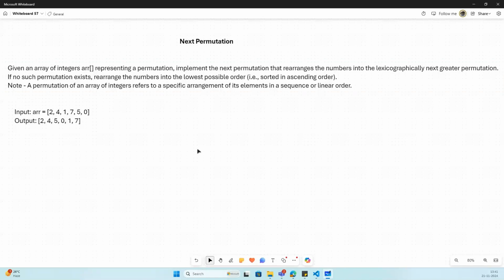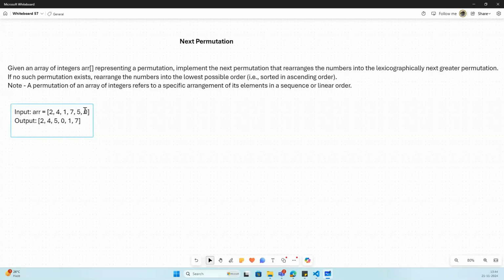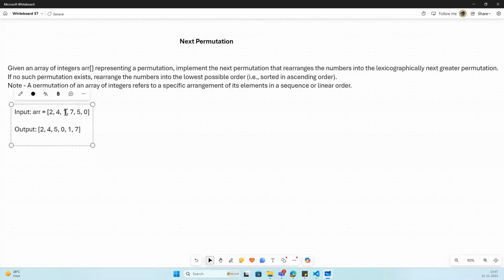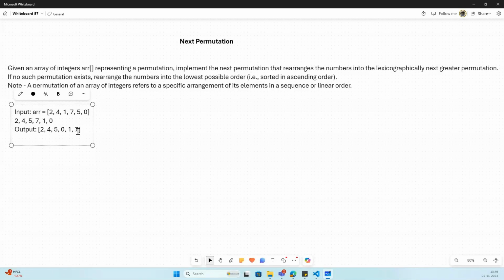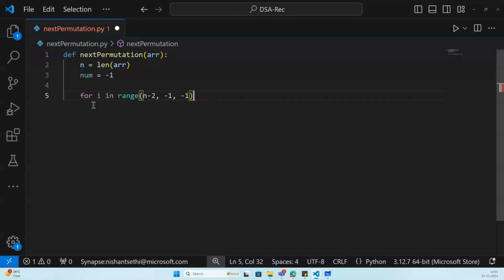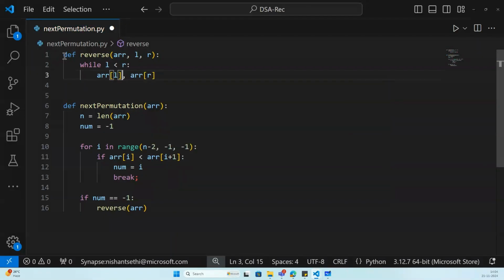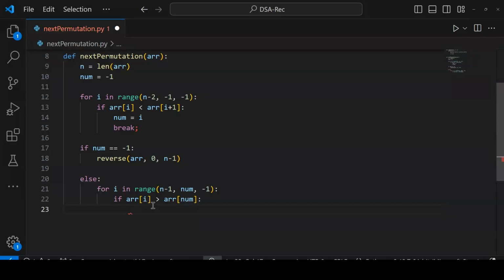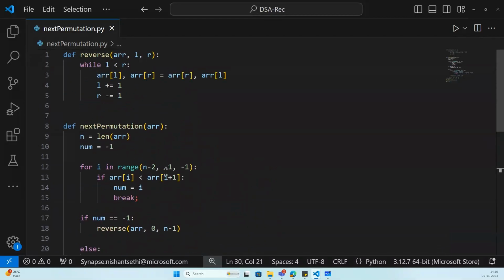Next Permutation Explained – Python DSA Trick for Tough Interviews 🔥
🔁 Next Permutation – Master This Tricky DSA Interview Problem in Python!
In this video, we solve the Next Permutation problem – a popular medium-to-hard level DSA question frequently asked in interviews at Google, Amazon, Microsoft, and other top tech companies.

We’ll walk you through: ✅ The full intuition behind the algorithm
✅ Step-by-step logic to find the next lexicographical permutation
✅ Clean and efficient Python code
✅ How to handle edge cases like the last permutation
✅ Tips to avoid common mistakes in interviews

This is a must-know problem for serious candidates preparing for FAANG interviews or competitive coding rounds.

👨‍💻 What You'll Learn:

Reversal technique + two-pointer strategy

Full dry-run explanation

Code walkthrough in Python

🎯 Problem Tags: Arrays, Permutations, Two-Pointer, Greedy
🧠 Difficulty: Medium
💻 Language: Python
📌 Seen On: Leetcode, GFG, FAANG Coding Interviews

👍 Like if this helped your prep
💬 Drop your doubts and approaches in the comments